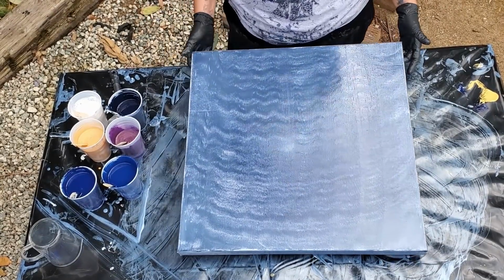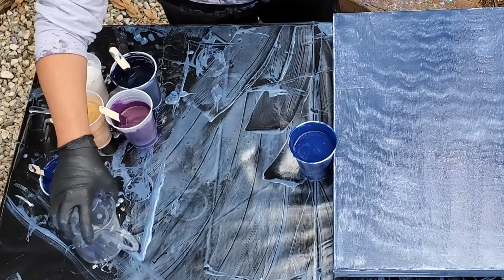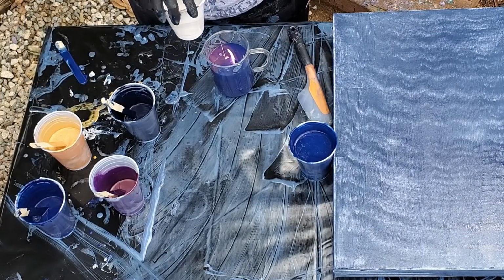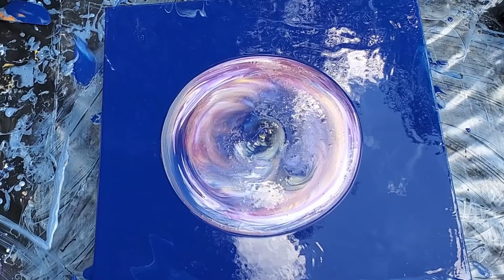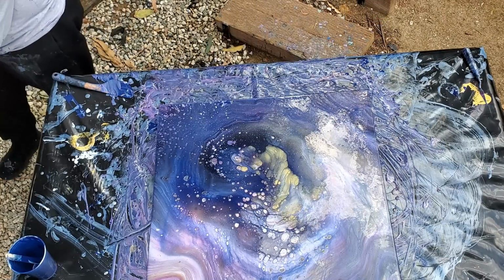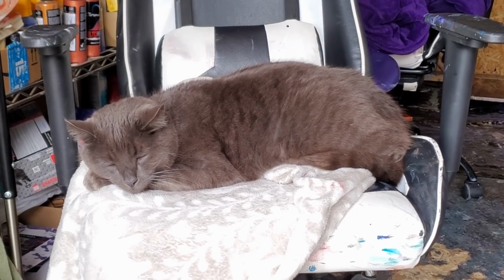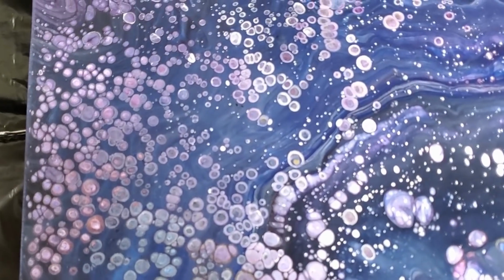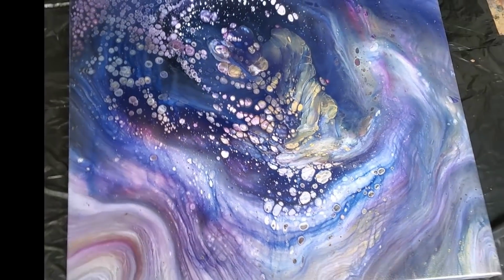Fireflies at Dusk: Straight Pour Dirty Cup using New FolkArt Treasure Gold!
Acrylic Pour Painting Fluid Art Abstract Art Straight Pour DirtyCup FolkArt Treasure Gold Antique Copper

Hello Friends!

In the morning I painted for a while and nothing was working how it was supposed to lol ..then my doorbell rang and the mailman delivered a bottle of FolkArt Treasure Gold paint in Antique Copper.. and everything changed! I was so excited!!

The FolkArt Treasure Gold paint is really interesting, sort of like a ColorShift or Interference paint.  The Antique Copper actually looks purple but in some light it looks Copper.. very trippy! I first saw Sarah Mack using it in the Fire Opal color and had to go have a look! Thanks Sarah!

My Colors are:
Golden's
~Payne's Gray
~Prussian Blue
~Iridescent Pearl with some
   Satin Enamels in Pure White

DecoArt Americana Decor Metallics
~24K Gold

FolkArt Treasure Gold
~Antique Copper

My Pouring Medium is:
Golden's Gloss Medium
Floetrol

I used 2 ounces of pouring medium, 1 ounce of paint, and about 5 ounces of Floetrol. The Blue both needed some water. No Silicone in my paint.

I pour my paint in a Dirty Cup, and then lay down a basecoat in Prussian Blue that I thinned down. I do a Straight Pour into the middle of the canvas.

A straight pour is poured from up high into the canvas. Because it's poured from up high, the paint is aerated on the way down and created lots of air bubbles.  These become cells once they are torched.  You do not need silicone to create cells..

I love the colors in this piece! There are so many beautiful purple cells in the top left corner, and all through the center! The Antique Copper looks mostly purple to me, but I do see some Copper in some angles. It's pretty cool stuff. I wonder if I mixed it a bit thicker if the Copper would show up more.

I really love how this one turned out! It reminds me of camping and seeing the fireflies sparking right as the sun goes down.. so pretty!

I hope you guys have enjoyed these straight pours, they have been really fun for me!

Thank you all so much for watching and coming along on this journey with us. I really feel all your support and encouragement and love,  and we love you all right back.  ❤